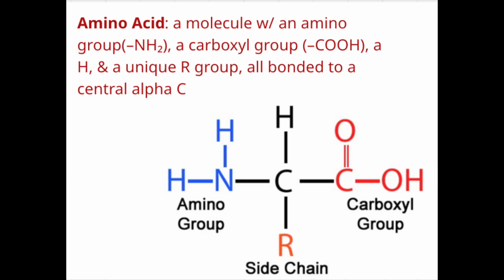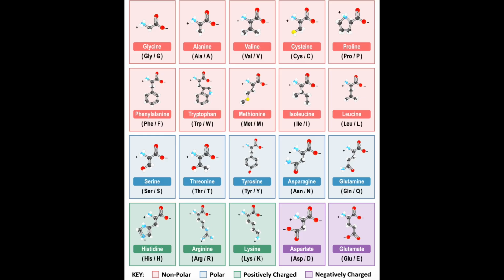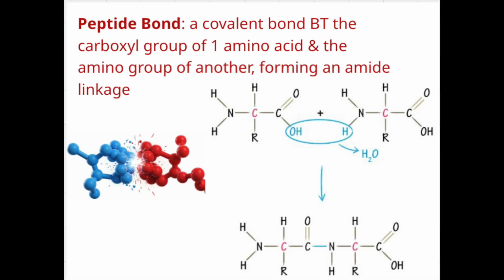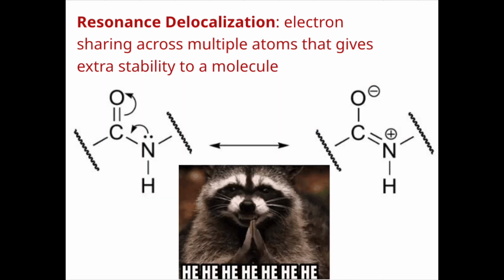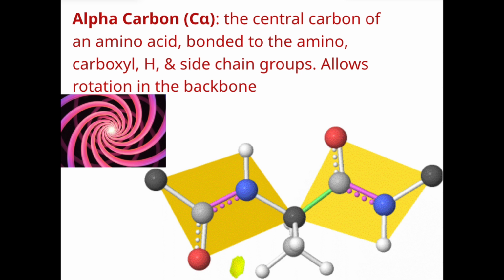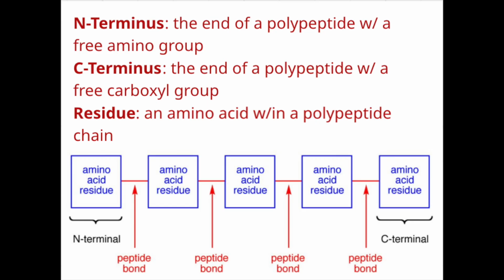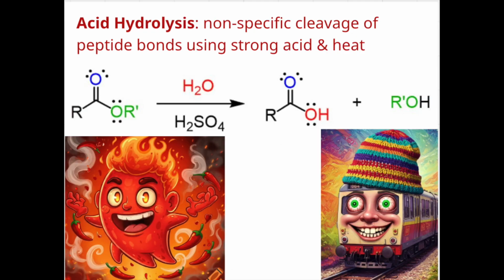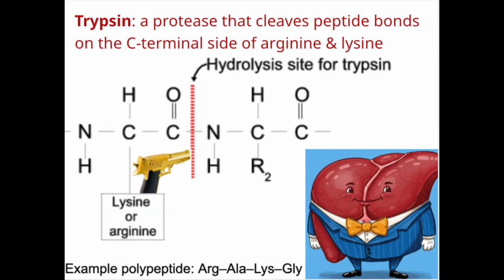The Chemical Bond You Can’t Live Without (Peptide Bonds)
Before a protein can fold into a masterpiece, it starts with one tiny, underrated hero: the peptide bond. In this episode, we unpack how amino acids link together, why this bond is oddly stiff, and how it can be broken (with heat, acid, or a picky little enzyme called trypsin). Expect memes, whiteboards, and molecular drama because nothing says “biochem” like a nucleophilic attack and some light hydrolysis. @CuriousCrusader4Ever